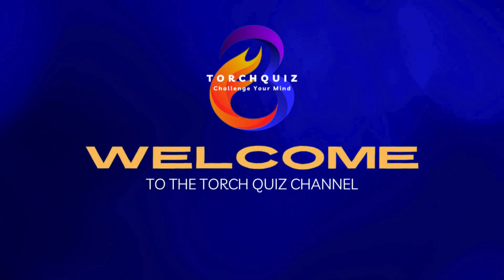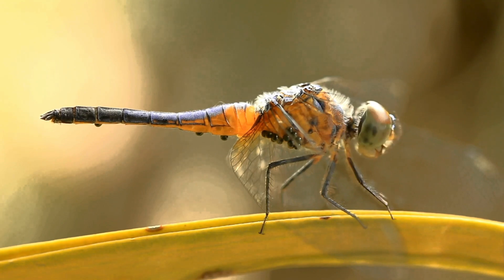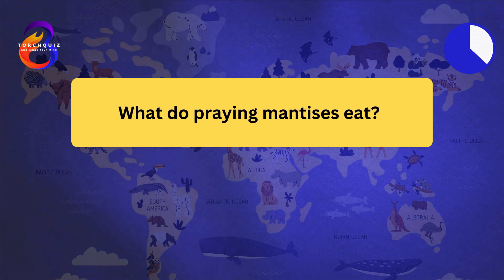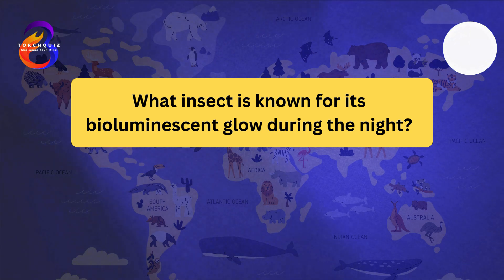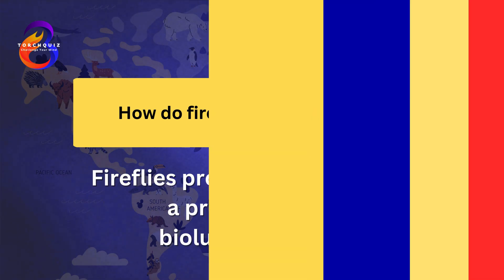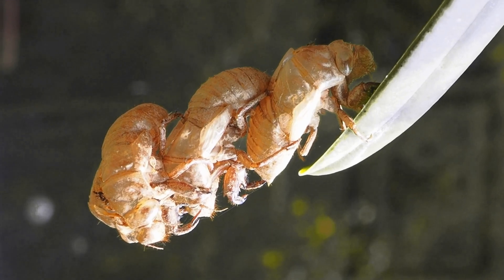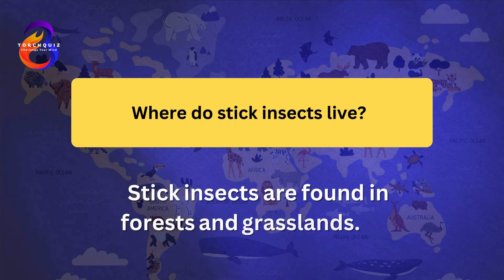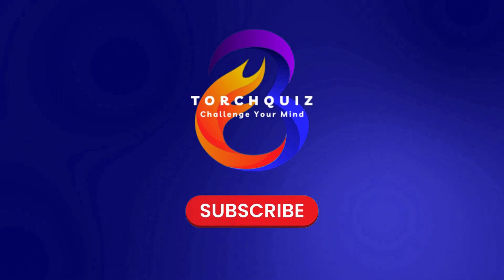Guess The Insect Quiz for Kids Learning | Fun Facts & Trivia!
Welcome to the 'Guess The Insect Quiz for Kids Learning!' 🌟 Test your knowledge and learn fascinating facts about amazing insects like dragonflies, praying mantises, fireflies, cicadas, and stick insects. Perfect for kids, students, and curious minds of all ages, this quiz will help you discover the incredible world of insects.

Watch now and see if you can guess them all!

Chapters: 0:00 Introduction 1:10 Dragonflies 3:45 Praying Mantises 6:20 Fireflies 8:55 Cicadas 11:30 Stick Insects